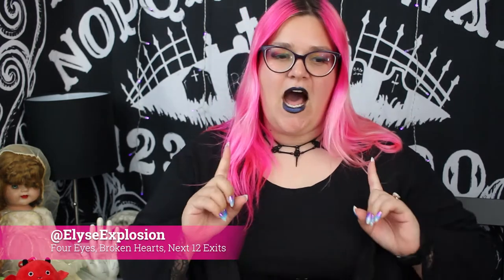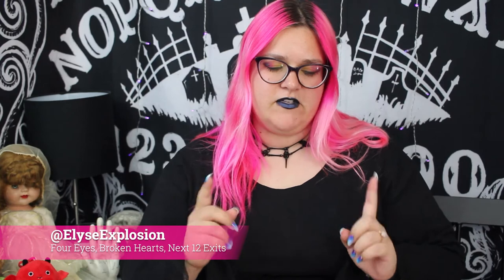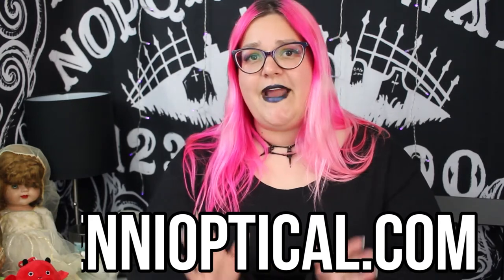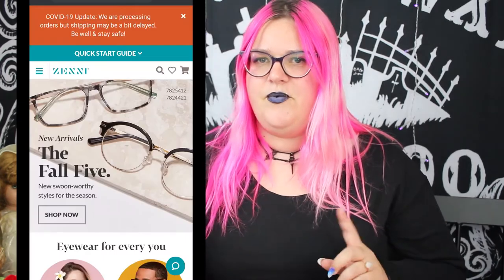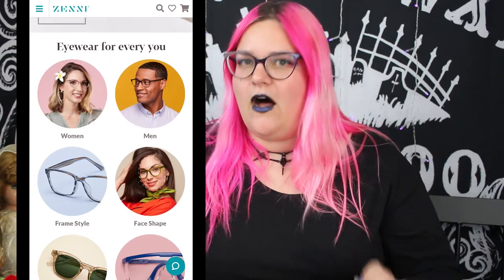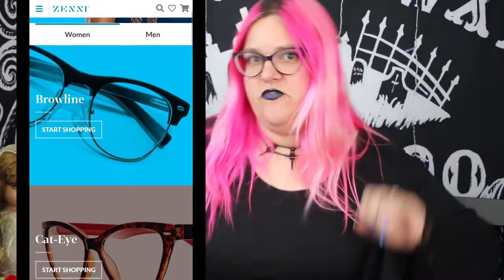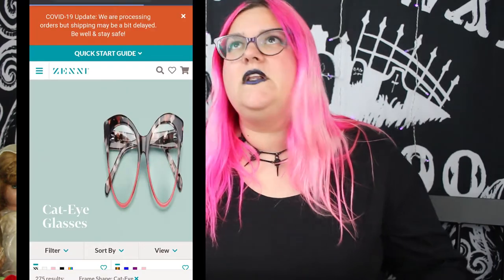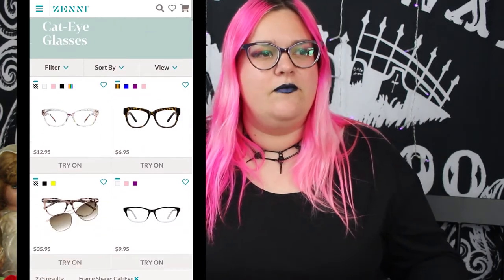How To Get Prescription Glasses For Less Than $10 - Elyse Explosion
OPTOMETRISTS HATE HER!!!  Listen guys, this is basically a PSA video about CHEAP GLASSES.

▶ CHANNEL INTRO: Gracie Rothey of gracierothey.net with music by Saiyapimp